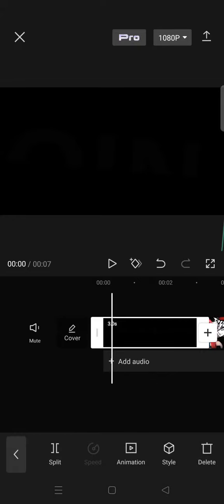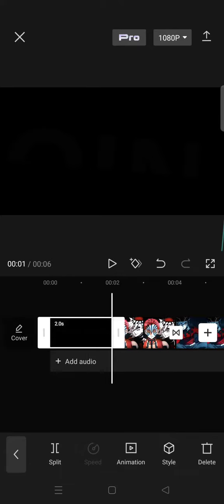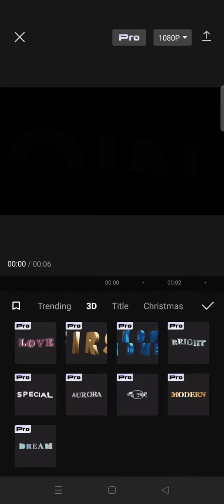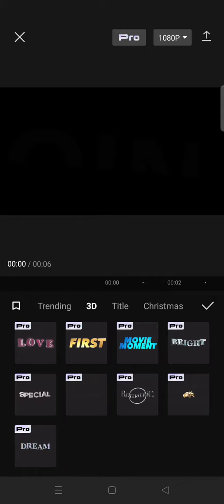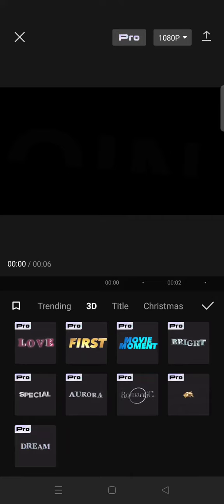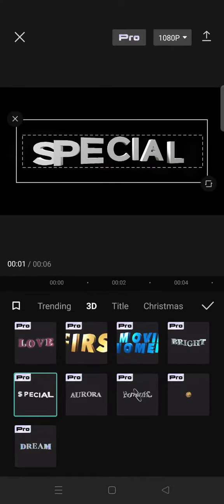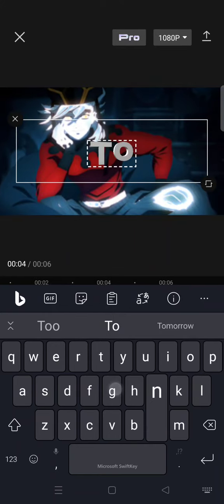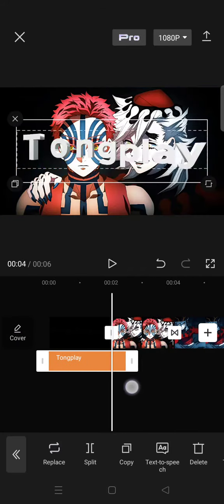How to Easily Create a Moving 3D Opening Text on CapCut? CapCut Text Animation Tutorial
Want a 3D text animation in CapCut? Here's how to do it!